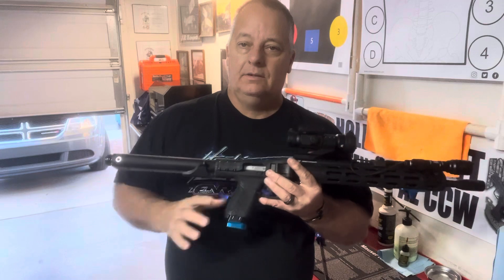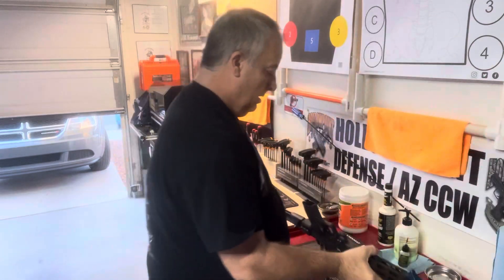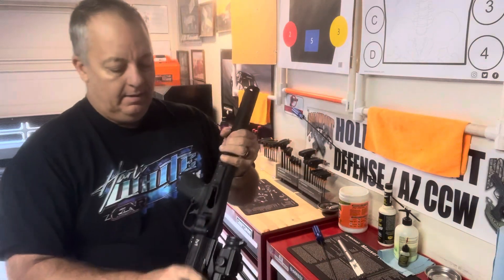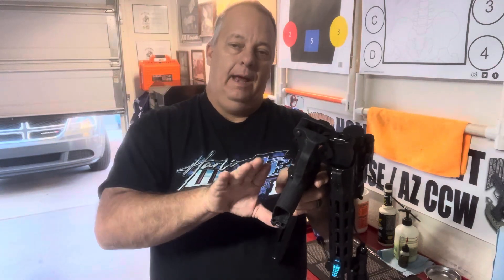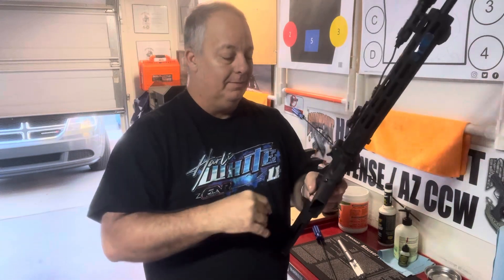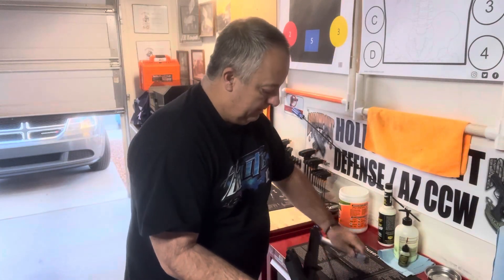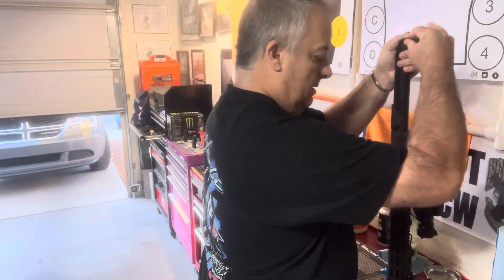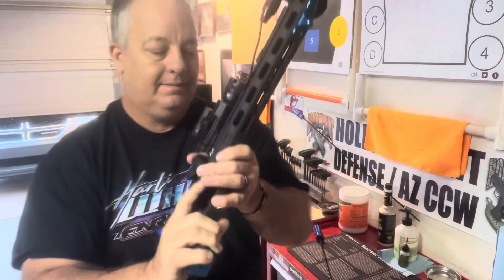S&W FPC magazine won’t go in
This is just a short video on a on a problem, I get a lot of questions on. After you clean or take apart your FPC, the magazine won’t go in as largely and mainly because the hammer got activated and has went forward where it shouldn’t be. Just reset the hammer and you’ll be good after that. Please watch the video for details.